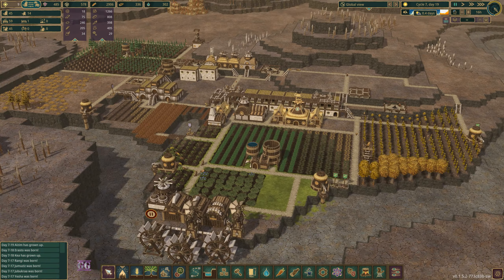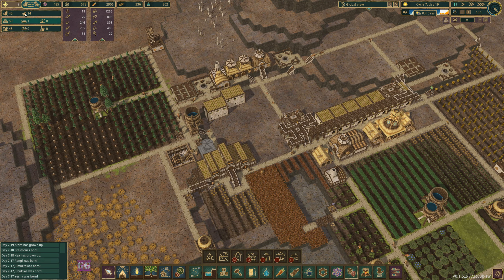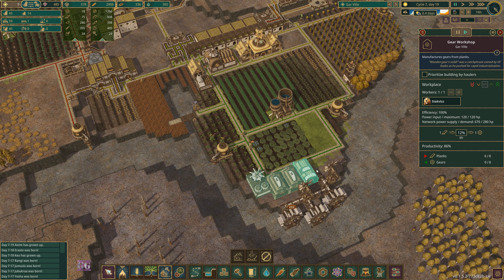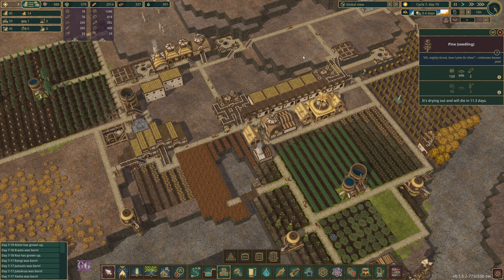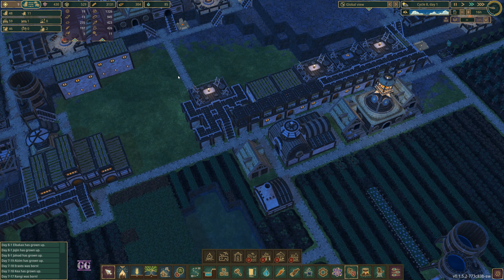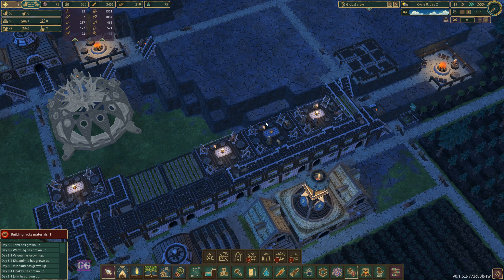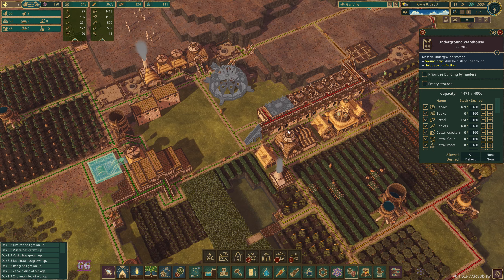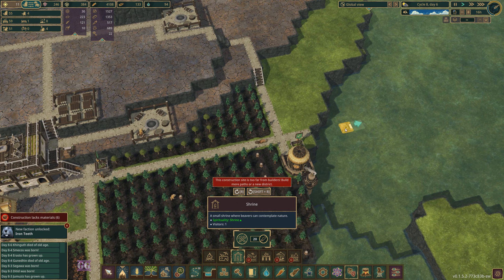Timberborn - 11 - Some Leisurely Buildings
We get some leisure buildings going so our beavers can have some R&R :D